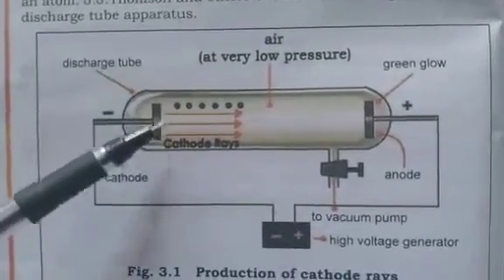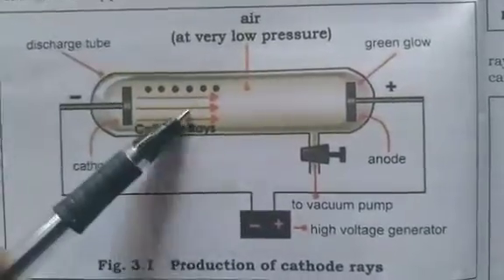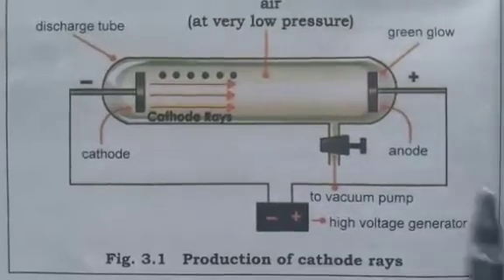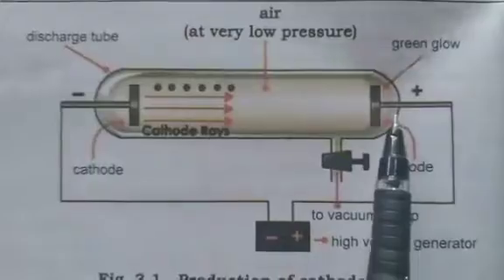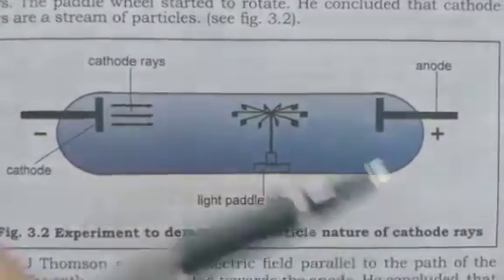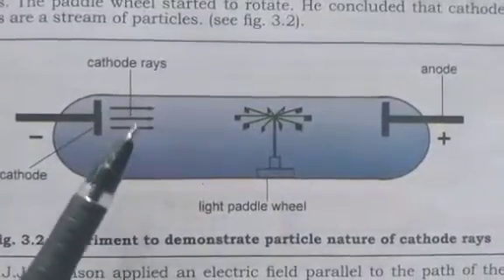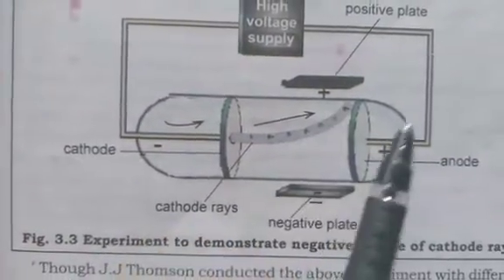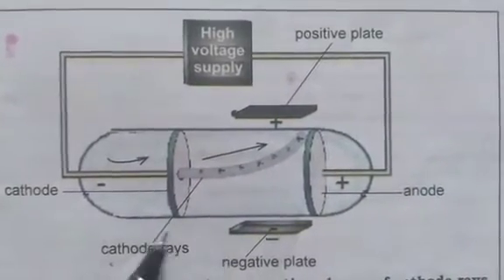Grade 8 State-Science:Structure Of Atom Part 2